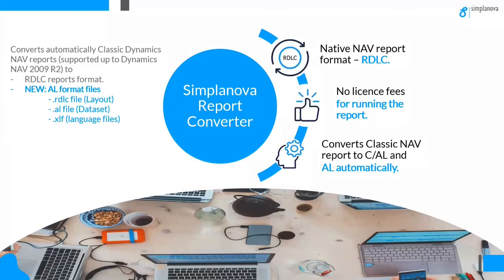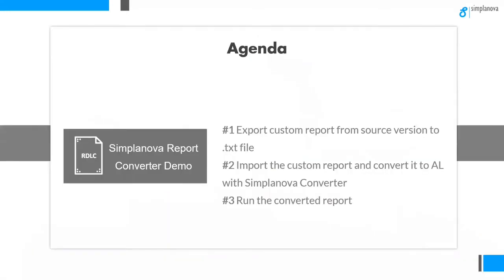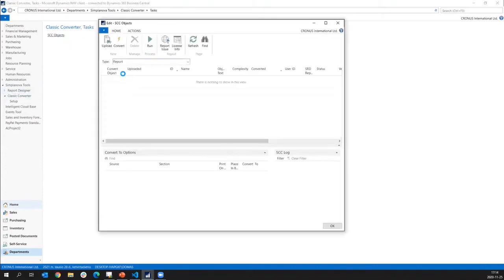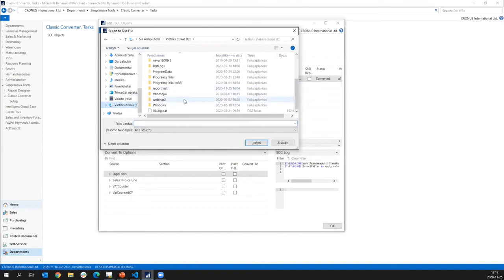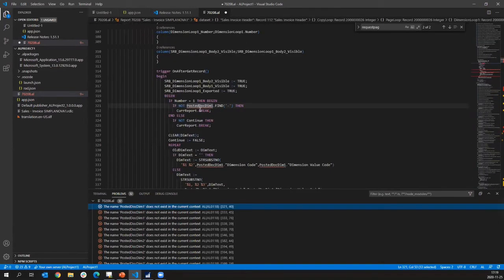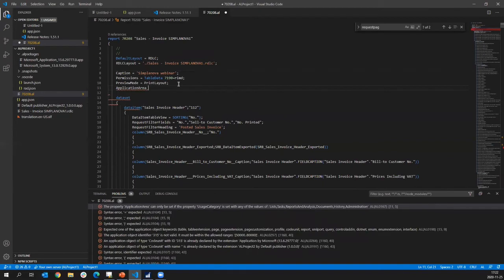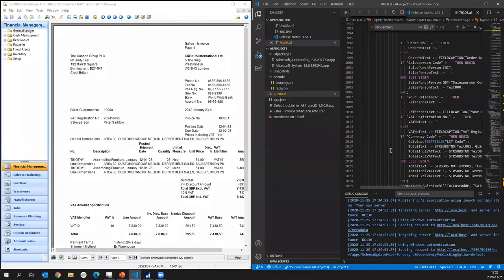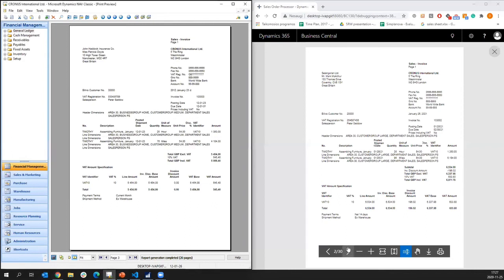Webinar: How to convert Classic NAV report to RDLC and AL format, success story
The following topics were explored during the online webinar:
-Common problems while upgrading Classic NAV reports to Extensions
-Introduction of Simplanova Tools and Report converter
-Demonstration of how to convert customized classic Dynamics NAV report to RDLC and AL format automatically with Simplanova Report Converter
-Our tips and tricks on the conversion
-The success story of Isatech
-Q&A session

Please download Simplanova Report Converter demo from the official Mibuso

After installation, you can upload your files and check, how many points you need for converting your reports.